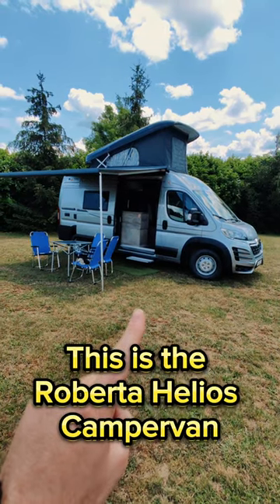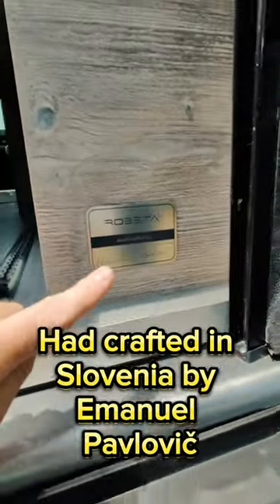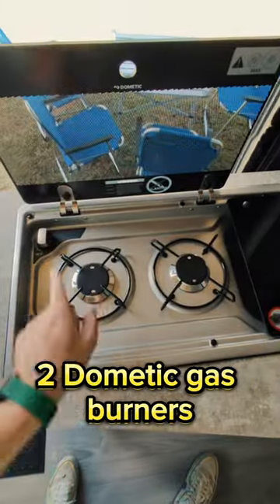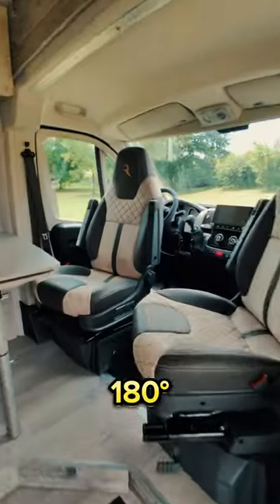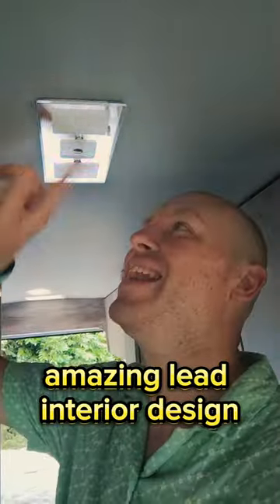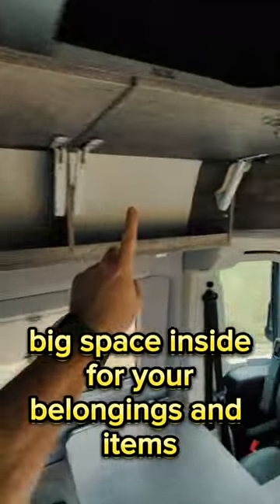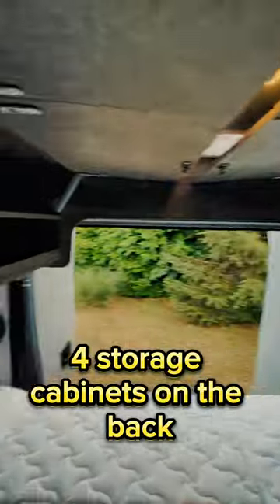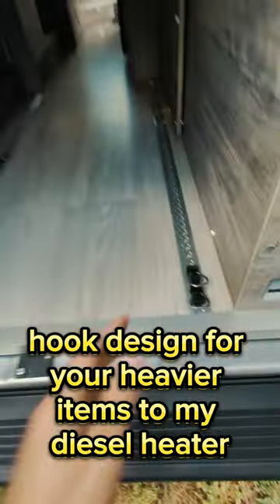ROBETA HELIOS CAMPER VAN REVIEW 4 persons sleeper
►PREVIOUS REVIEW

The choice between a camper van and an integrated camper largely depends on personal preferences and specific needs. Both options have their advantages and disadvantages, so it's important to consider your priorities before making a decision. Here are some reasons why a camper van might be considered better in certain situations:

Maneuverability: Camper vans are generally more compact than integrated campers. This makes them easier to drive, park, and navigate through narrow roads or crowded areas. If you plan to explore urban areas or prefer more flexibility in your travel destinations, a camper van's smaller size can be advantageous.

Versatility: Camper vans are often based on standard van chassis, allowing for versatile usage beyond camping. They can serve as everyday vehicles for running errands or commuting when you're not on a camping trip. The flexibility of having a multi-purpose vehicle can be appealing to some people.

Lower cost: Camper vans are typically less expensive than integrated campers. The initial purchase price, maintenance costs, and fuel consumption of a camper van are generally lower due to their smaller size and simpler design. If budget is a significant factor, a camper van may offer a more affordable option.

Accessibility: Camper vans can access places that might be challenging for larger integrated campers. If you plan to explore remote or off-grid locations with rough terrain or limited road access, a smaller and more agile camper van may be better suited for your needs.

Stealth camping: Camper vans often provide more discretion when it comes to camping in urban or residential areas. Due to their unassuming appearance, they can blend in more easily, allowing you to camp overnight without drawing unwanted attention.

However, it's worth noting that integrated campers have their own advantages. They typically offer more interior space, amenities, and comfort, resembling a small apartment on wheels. Integrated campers may be better suited for those who prioritize spaciousness, luxurious features, and extended stays at camping sites.

Ultimately, the choice between a camper van and an integrated camper depends on your individual preferences, travel style, budget, and specific requirements for your camping adventures.